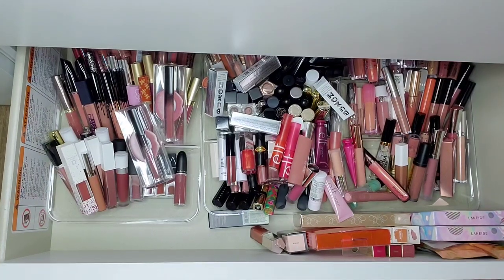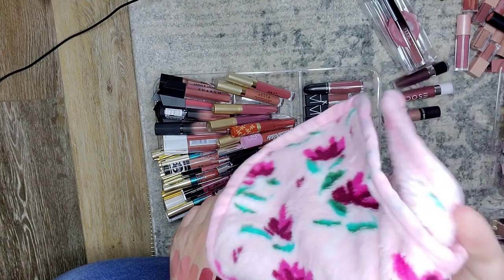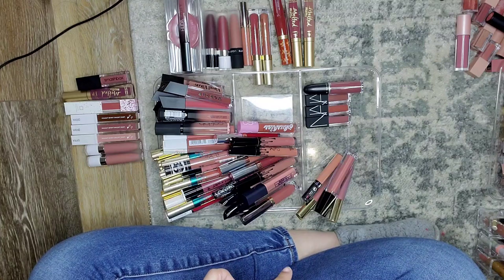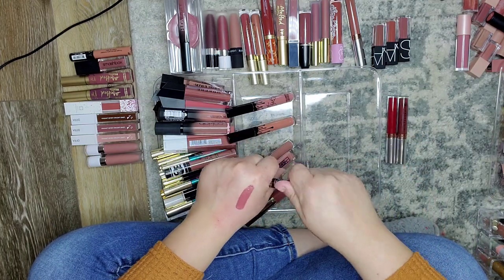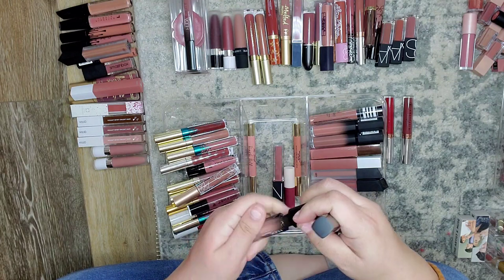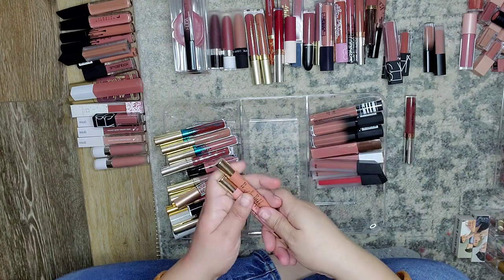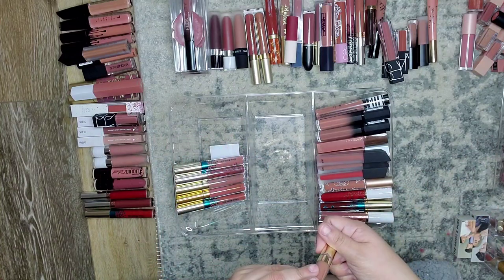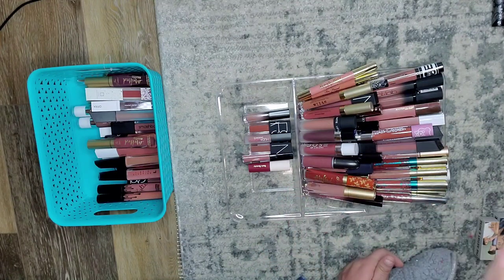LIP DECLUTTER! PART 1 Liquid Lipsticks